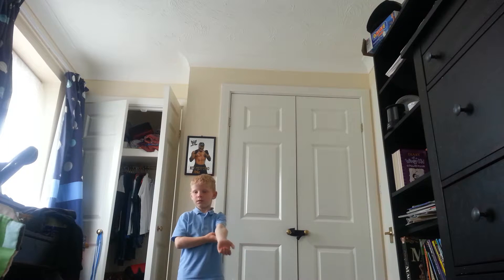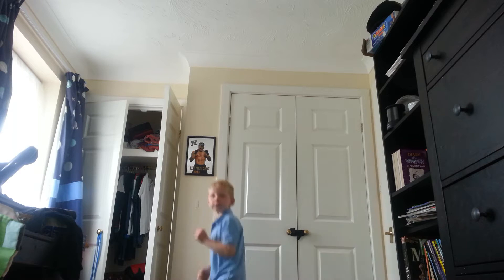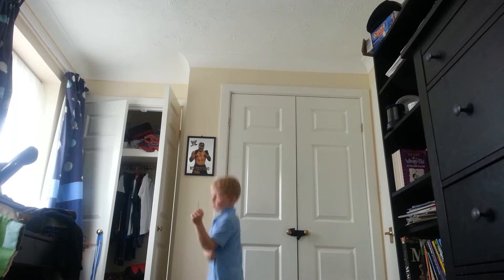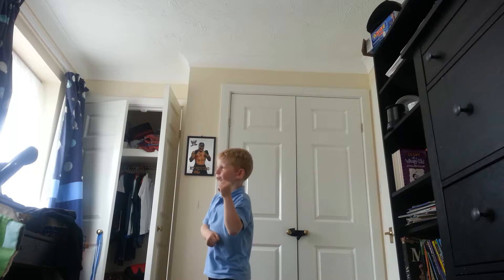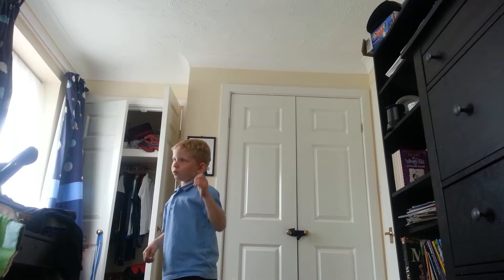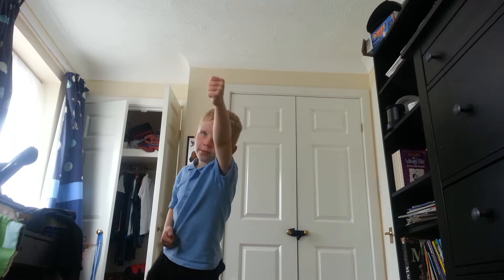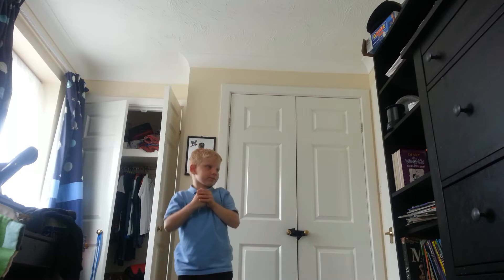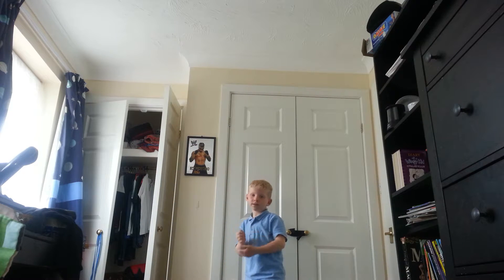3 tac tics for "kickboxing"